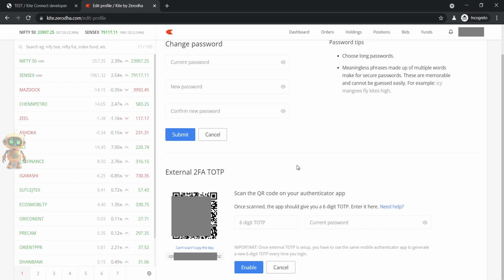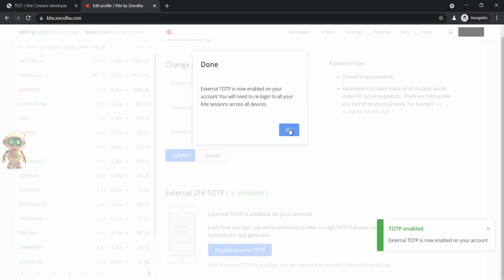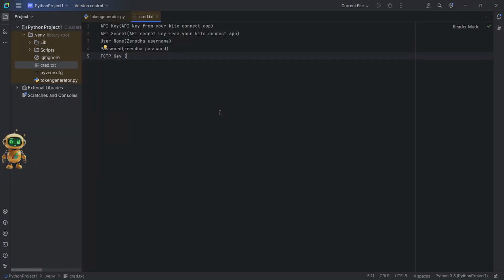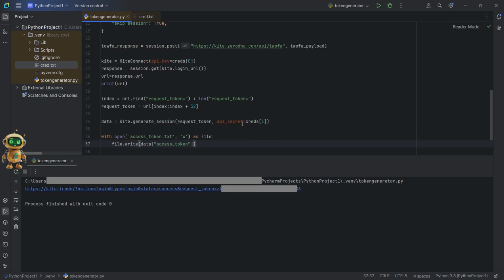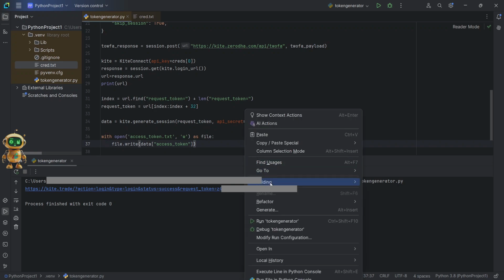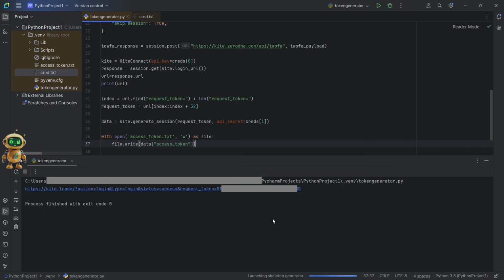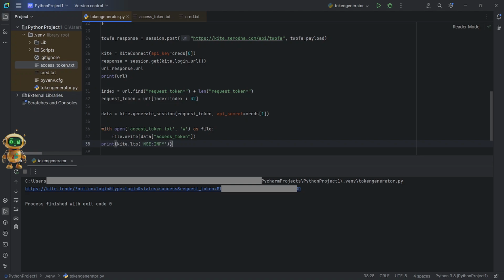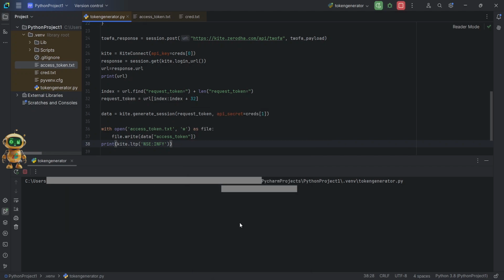Automation of Zerodha Kite Connect API login Access Token Generation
In this video we will learn to automate Zerodha Kite Connect API Access Token Generation and connect to Zerodha Kite Connect API.

Language - Python
IDE - Pycharm
Modules Used - kiteconnect, requests and pyotp.
Requirements - Zerodha account and subscription to Zerodha Kite Connect API